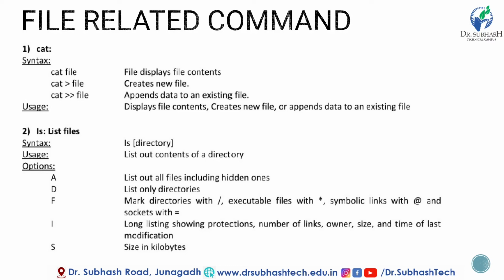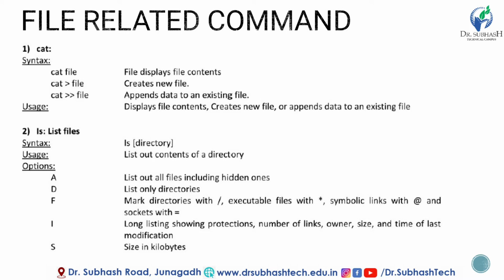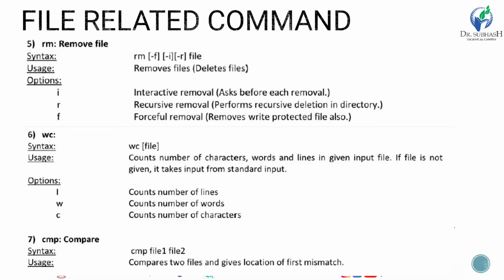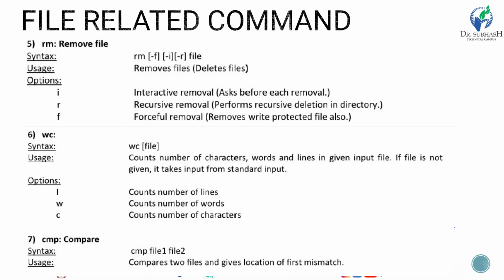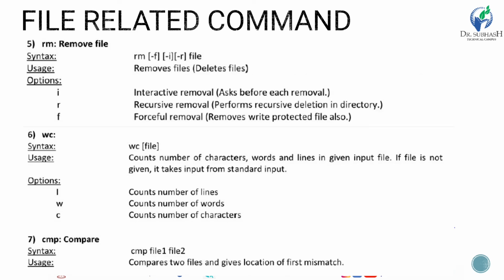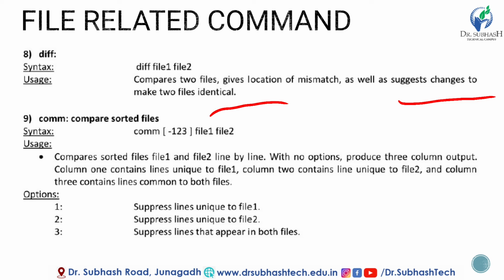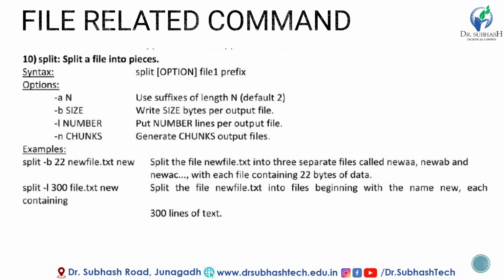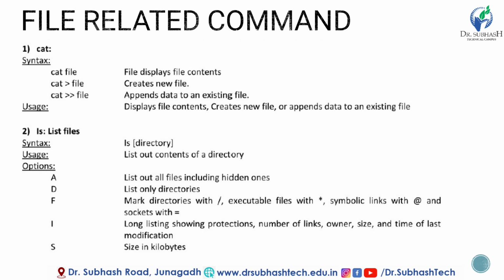Operating System File Related Command of Linux